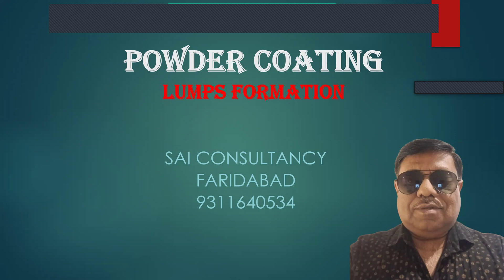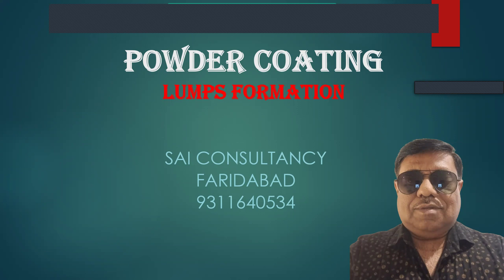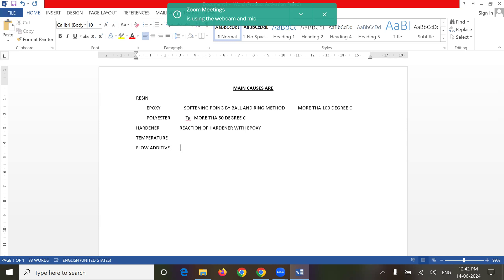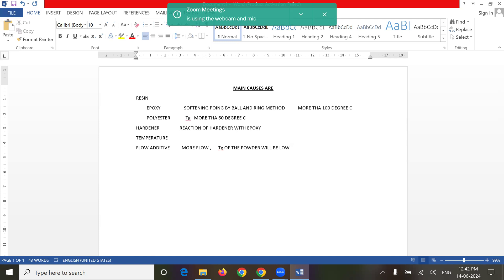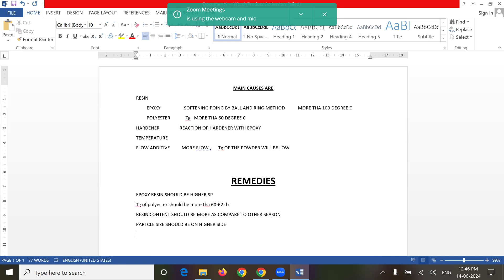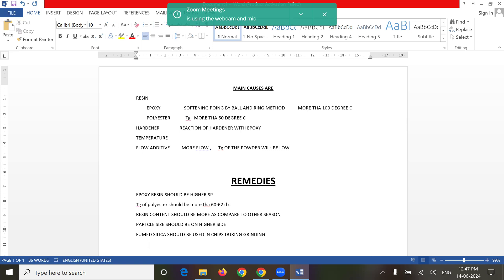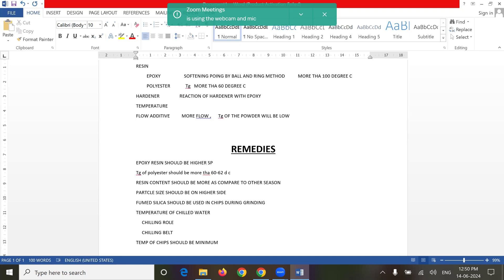REMEDIES ,LUMPS FORMATION IN POWDER COATING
This video describe the formation of lumps in powder coating and its remedies to prevent it.